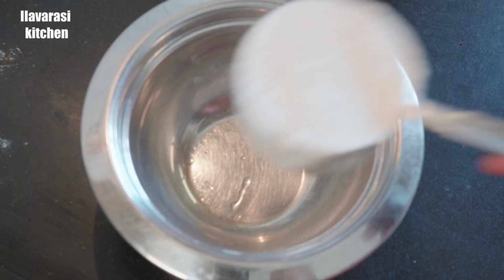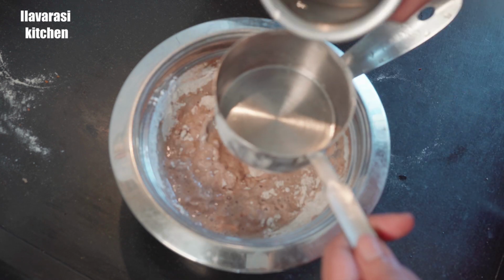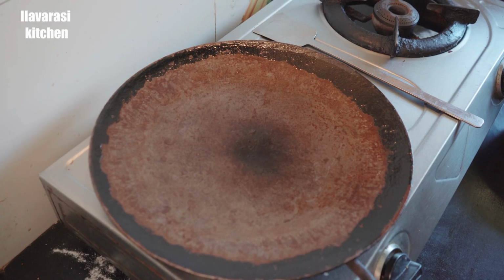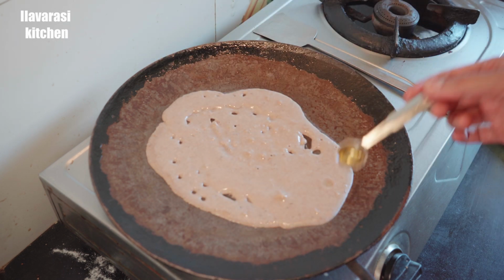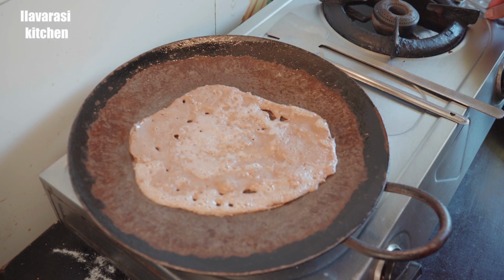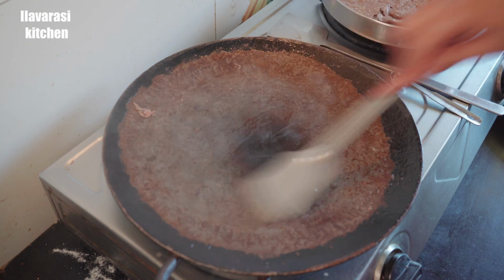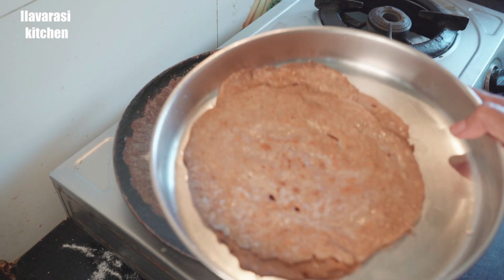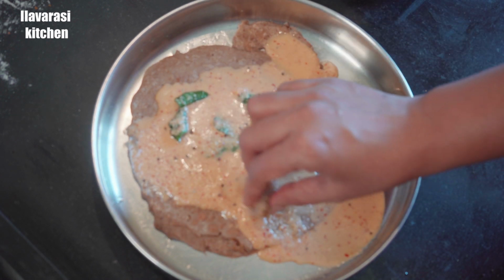Weight loss dosa recipe | Horse gram for weight loss | No rice / No Urad dhal healthy breakfast dosa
Weekly once , one video will be uploaded.

All the content published on this channel is our own creative work and please do not copy.

high protein breakfast for weight loss
best breakfast for weight loss
breakfast for weight loss
weight loss breakfast recipes